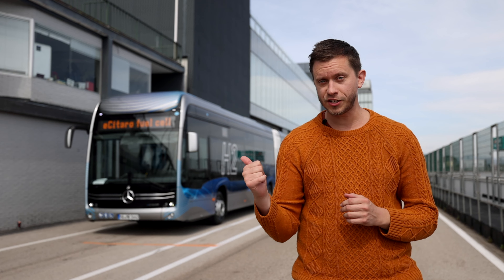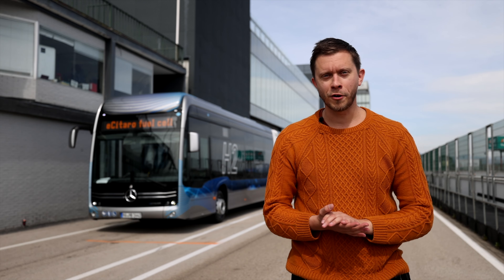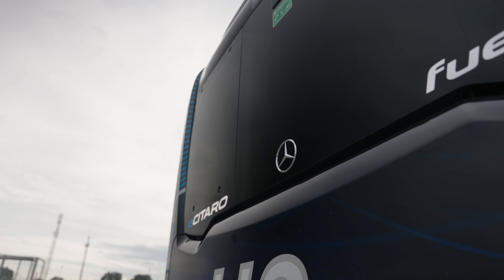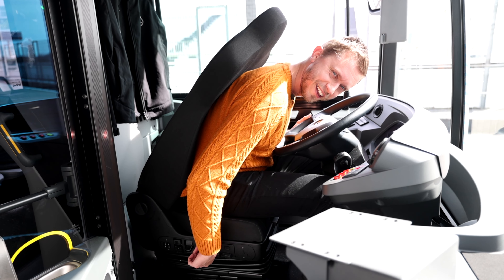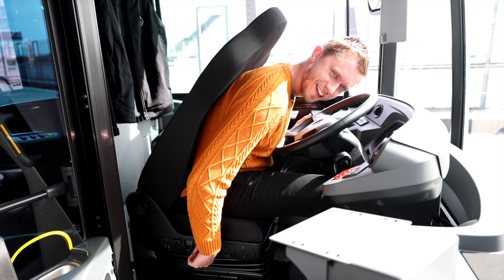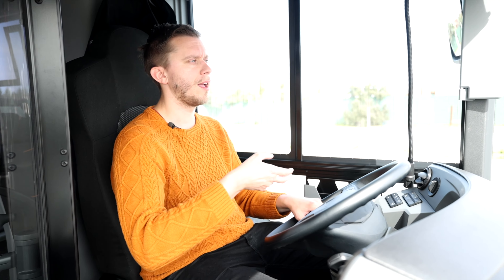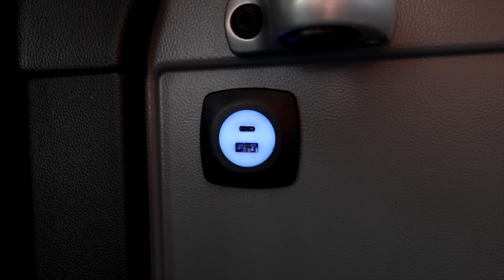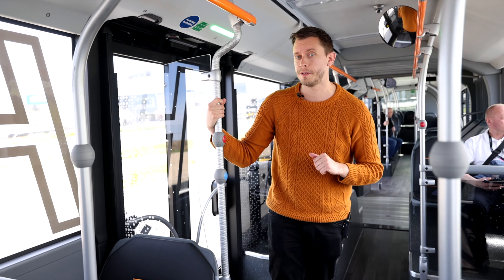Mercedes-Benz eCitaro FUEL CELL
This is the Mercedes-Benz eCitaro Fuel Cell.

We are in Madrid to test drive the articulated version of the eCitaro with Fuel Cell. With power on two axles, the eCitaro makes an interesting bus or cities that can expect snow and hard driving conditions during winter time.

Dette er den nye Mercedes-Benz eCitaro Fuel Cell.

Vi er i Madrid for å prøvekjøre den nye eCitaro Fuel Cell på 18 meter. Det er ikke bare drivstoffteknologien som er spennende her. Bussen har nemlig også drift på to aksler. Dette er en svært god løsning for Skandinaviske byer.

FILM:

► Magne Håheim
► Tom Terjesen

EDIT:

► Magne Håheim

Web